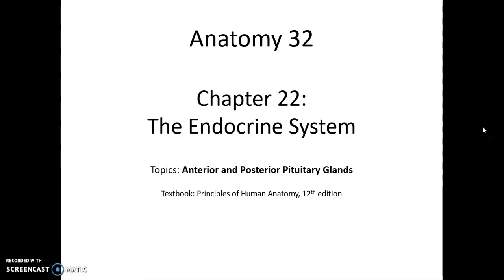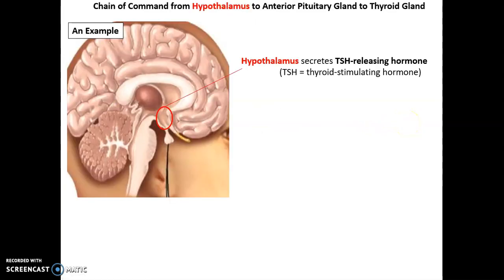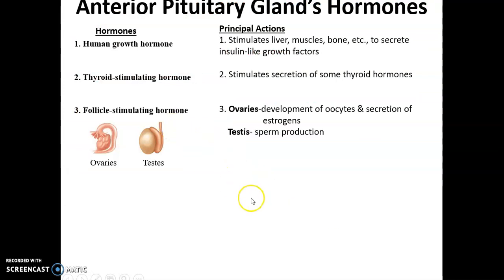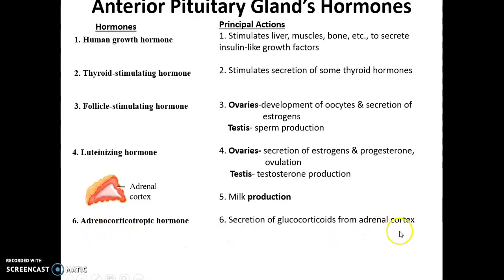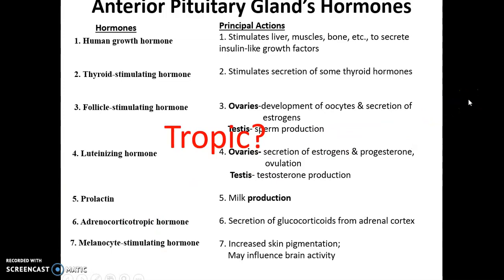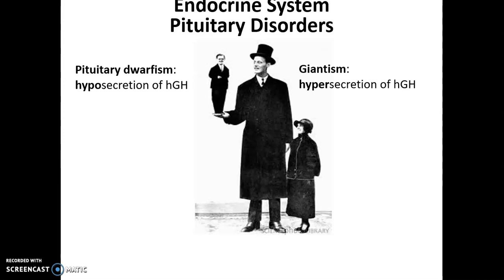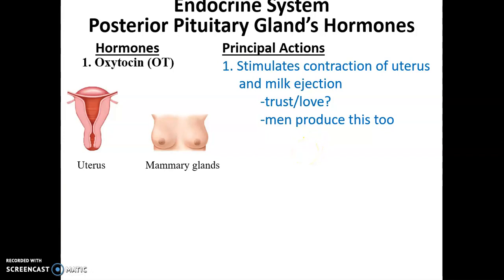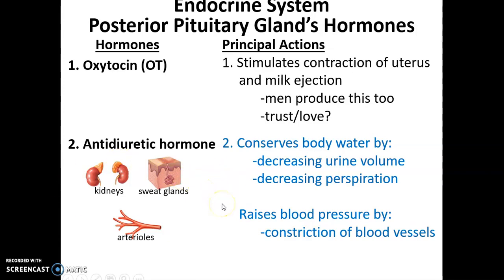Chapter 22: Endocrine System Topics: Anterior and Posterior Pituitary Glands (anat 32)